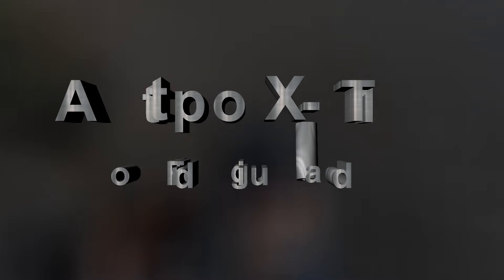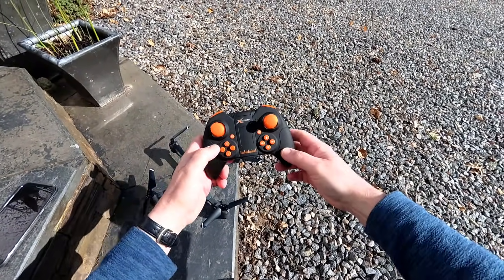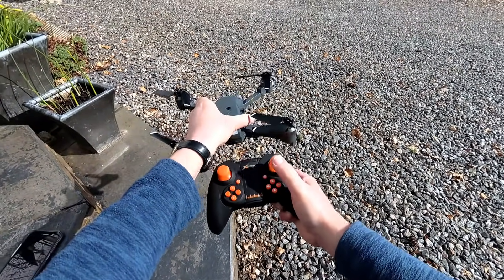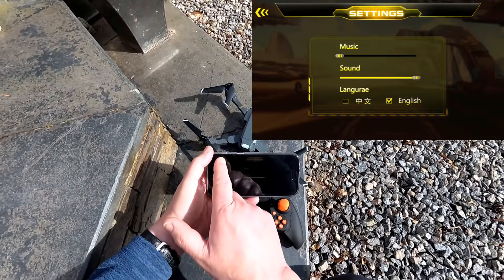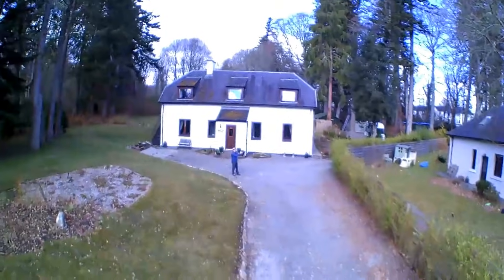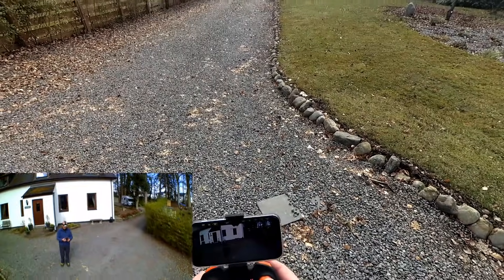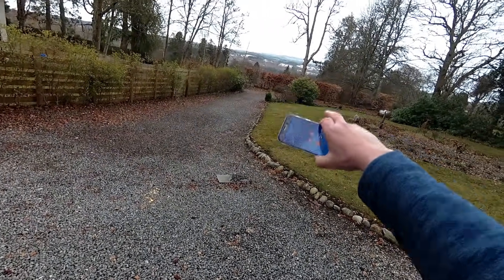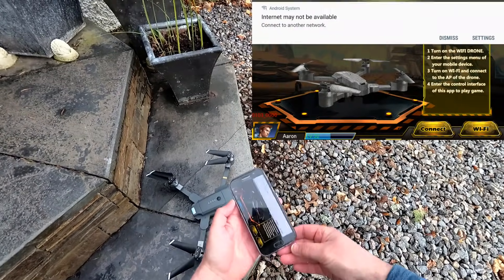ATTOP XT-1 Cheap Folding Mavic Clone WiFi FPV Transmitter or App Control awesome smooth flyer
Budget folding quad, good transmitter or App control with true flyable WiFi FPV. Great flying experience for beginners or existing pilot. 2.0mp wide angle lens 720p camera.